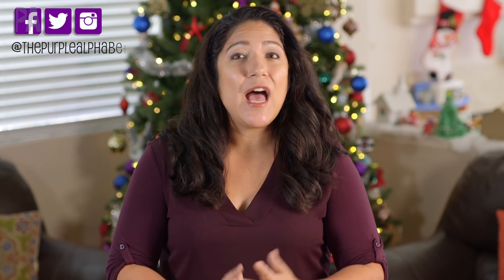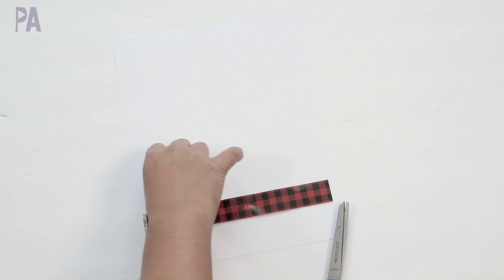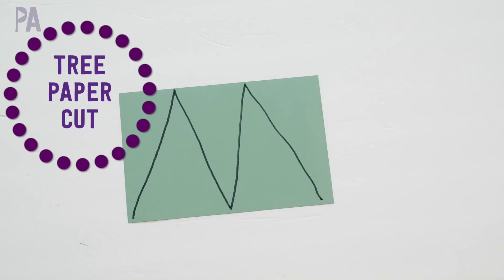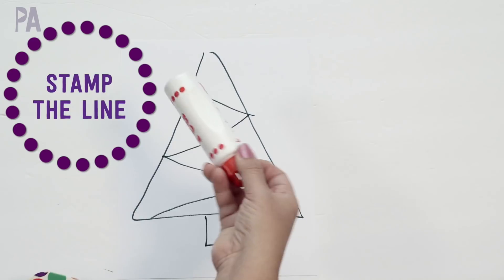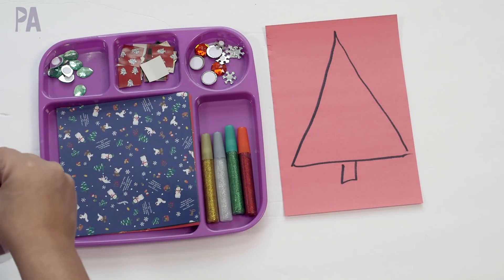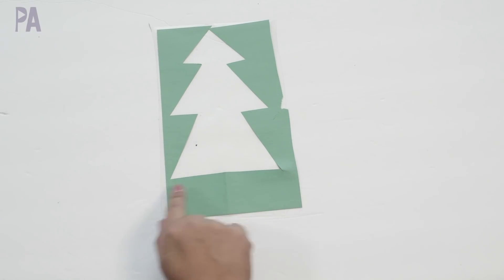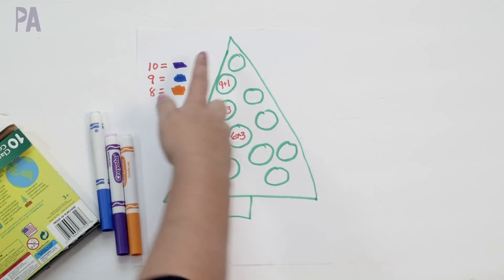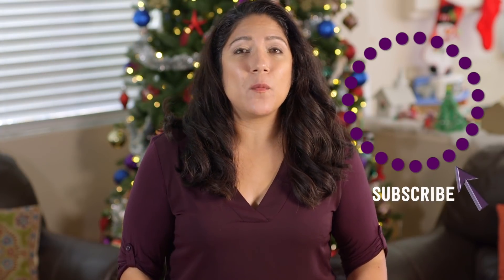EASY Holiday Crafts and Activities for Kids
I've put together some easy and simple activities and crafts for kids for the holidays that are all about Christmas trees. I've kept these easy so that you can adapt them to your house using items you already have.